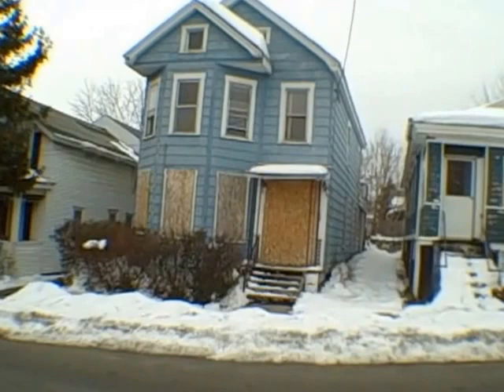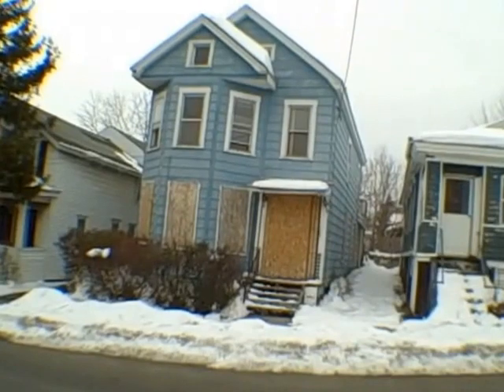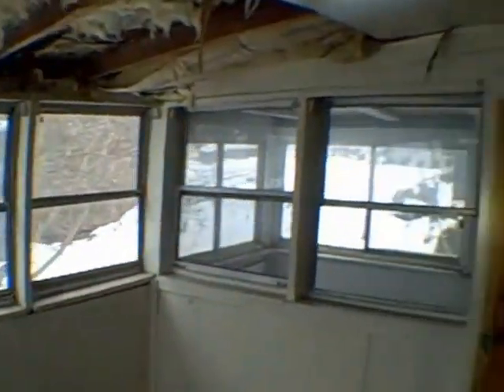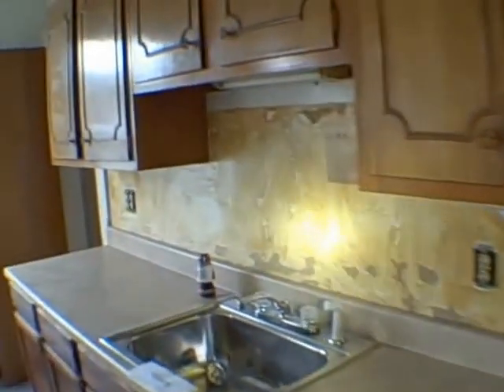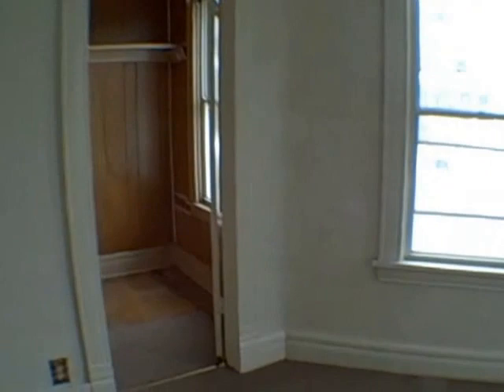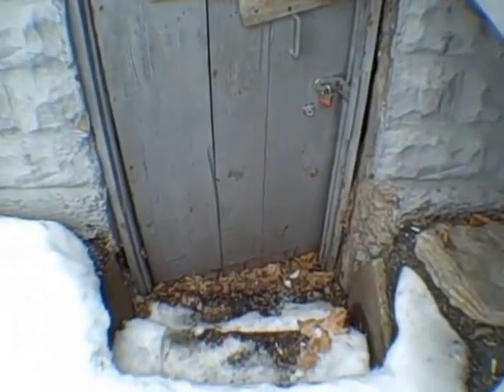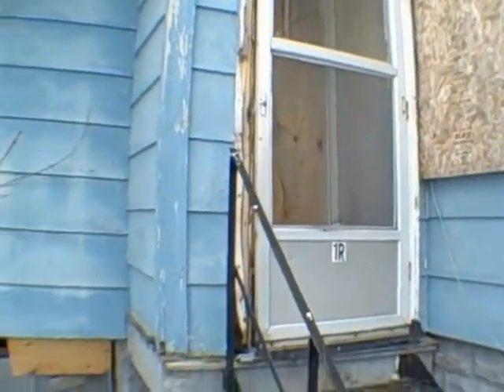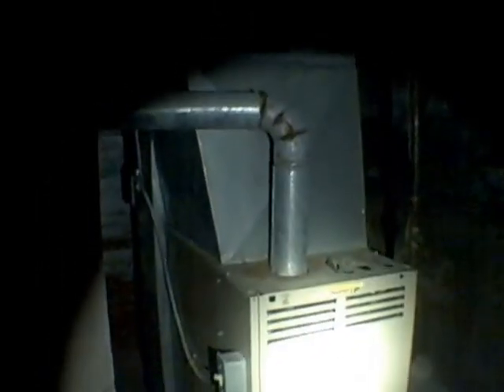SOLD by Adolfi!!! The Underground Presents: 123 John St. Syracuse, NY 3-Family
This 3-family is a HUD Home and can be bid on by only registered HUD brokers. With over 40 years of experience we can help answer all your questions and place a bid for you on this or any other HUd home in New York State. Adolfi Real Estate is family owned since 1970 and we call people back. Grab a hold of our *Free* report titled:“The 16 Places to Find Properties on the Internet”
And receive our weekly email updates on:
 • Property Listings